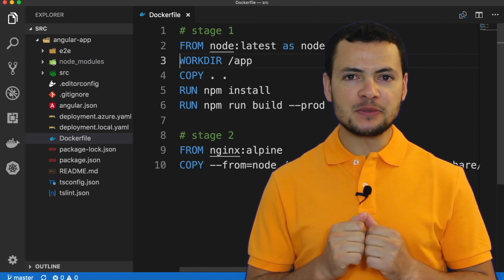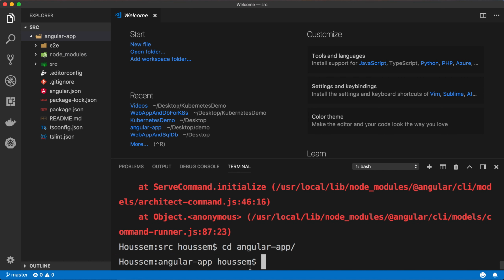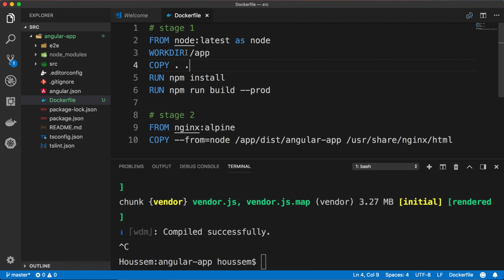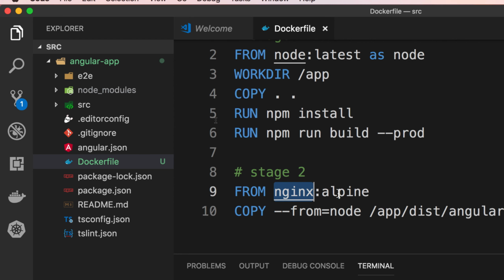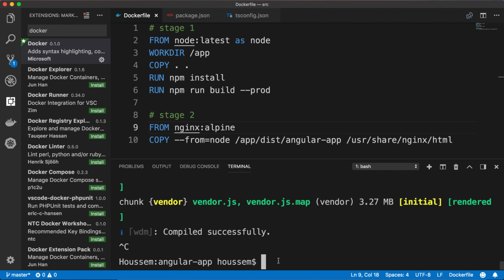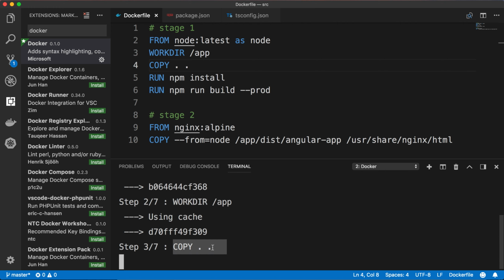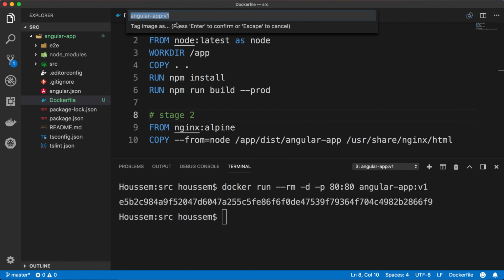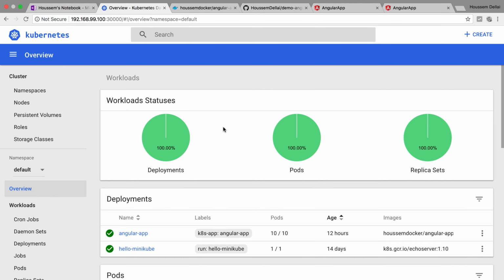Create Angular App and Deploy it to Docker Hub